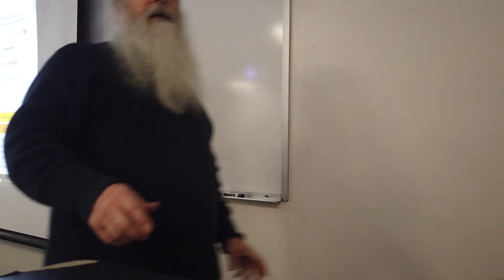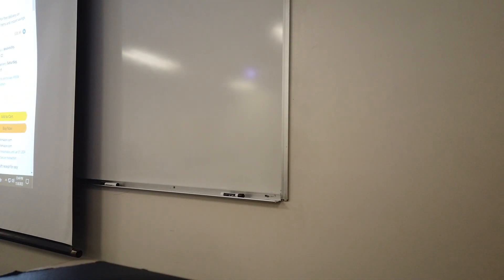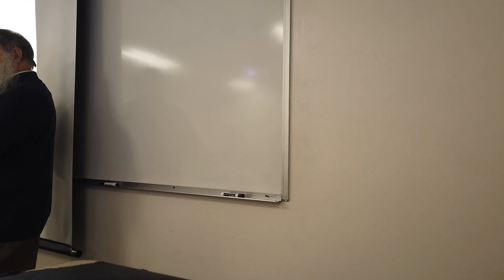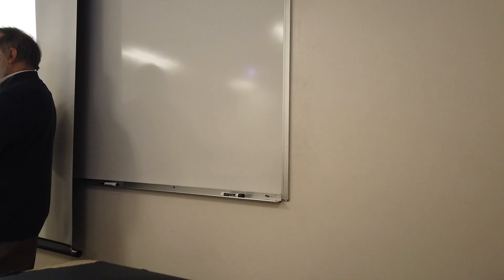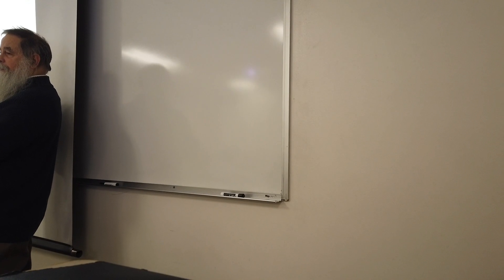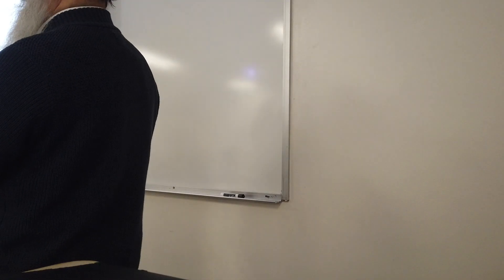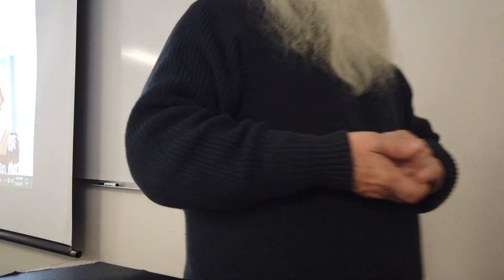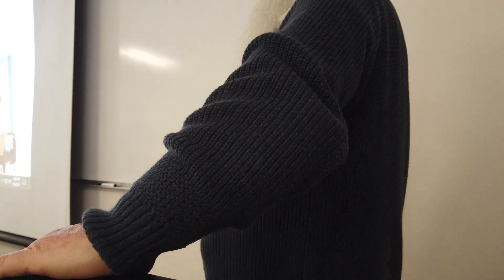Fall 2023 Lecture 21f